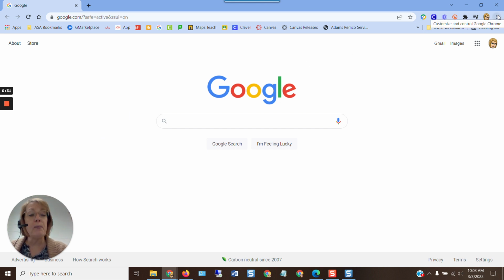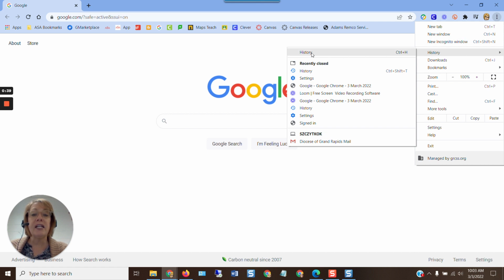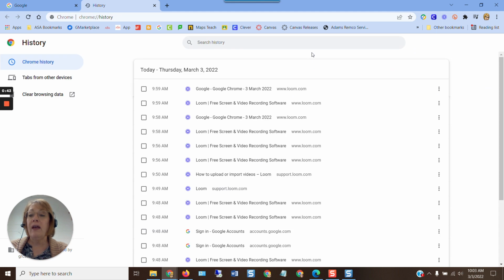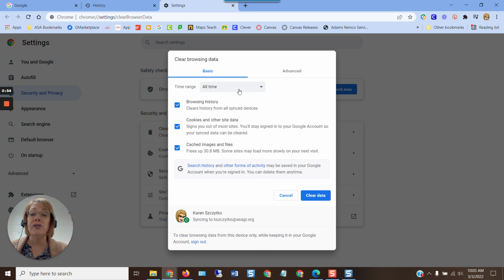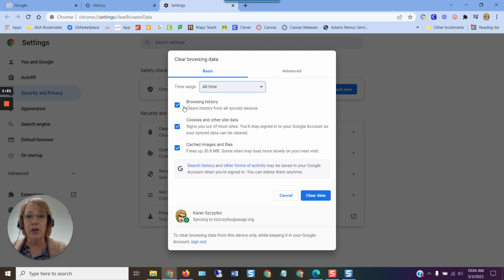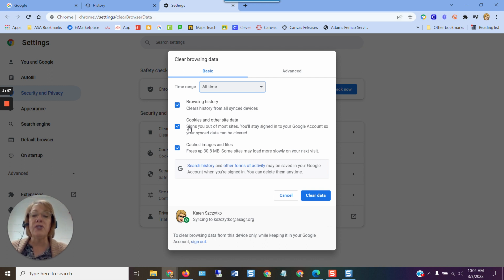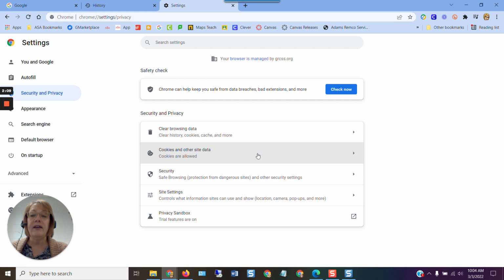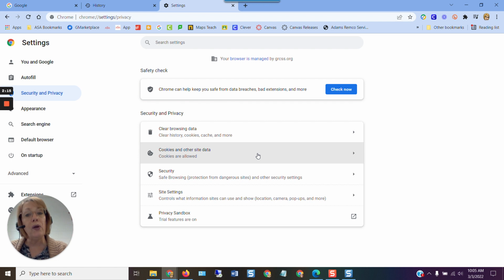Clear Chrome History Cookies and Cache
Clearing History, Cookies and Cache should be a routine maintenance task will help speed up Chrome and usually fix issues with web sites loading/displaying incorrectly.